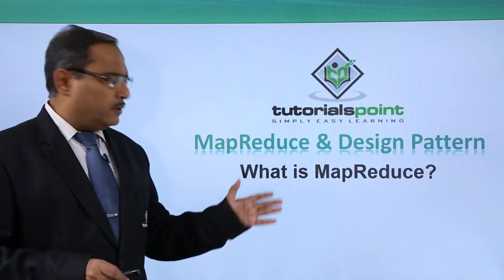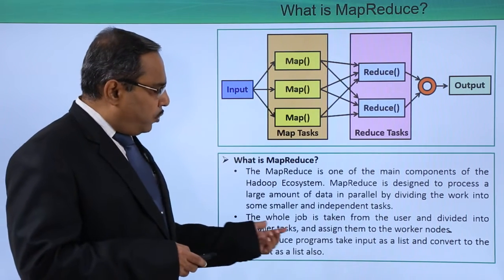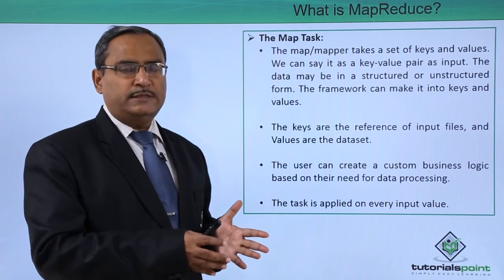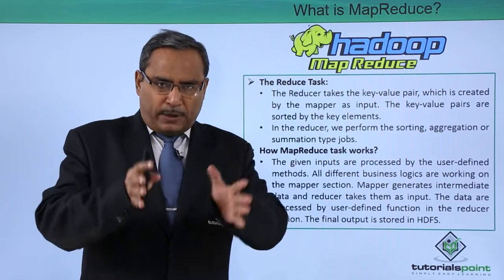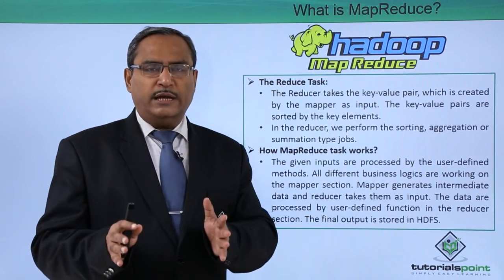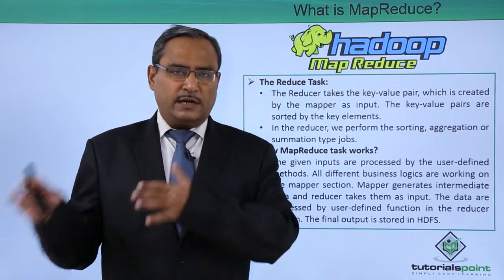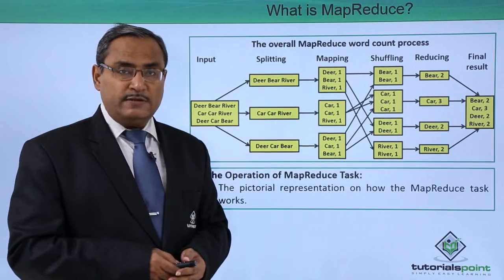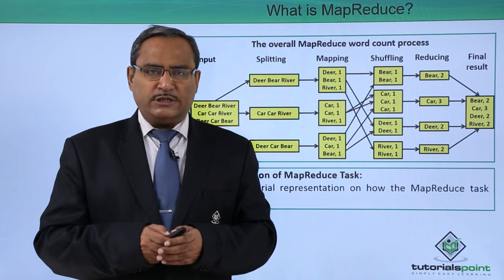MapReduce and Design Patterns - What is MapReduce ?